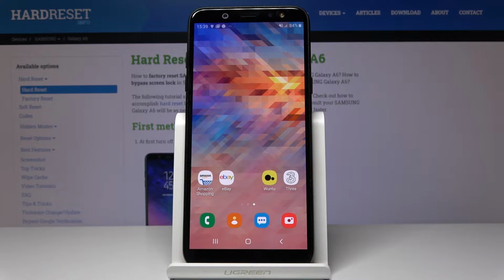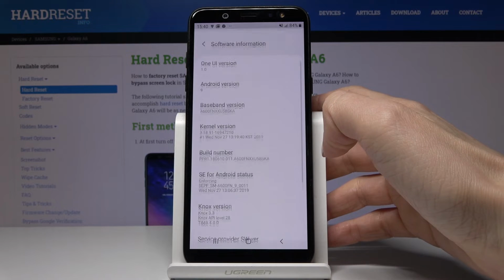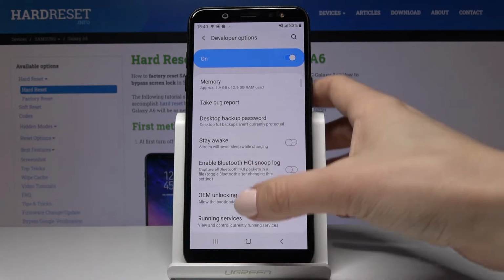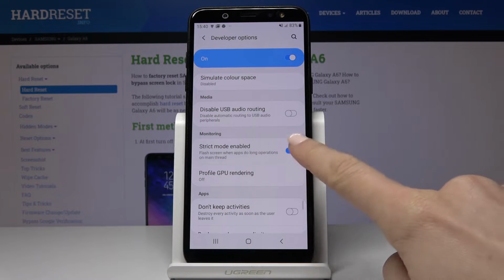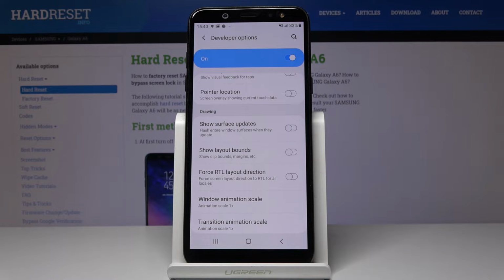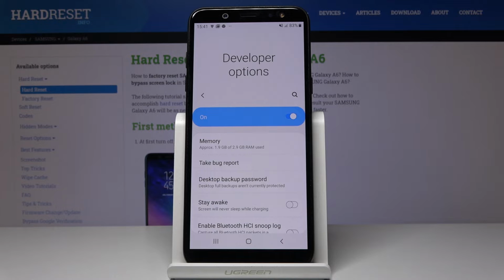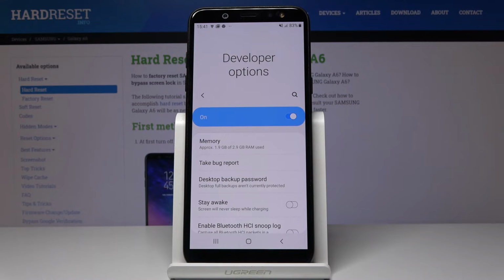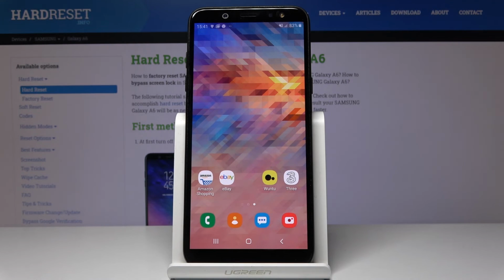How to Get Access into Developer Options in Samsung Galaxy A6 – Activate Developer Features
Learn more info about Samsung Galaxy A6:
Find out how to activate developer options in Samsung Galaxy A6 by watching our video instruction above. Use the simple trick to get access into developer settings that usually are locked by a manufacturer. You will be able to allow USB debugging or unlock OEM from the developer options.

How to activate Developer Options in Samsung Galaxy A6? How to activate Developer Options in Samsung Galaxy A6? How to unlock OEM in Samsung Galaxy A6? How to enable USB Debugging in Samsung Galaxy A6? How to allow OEM to be unlocked in Samsung Galaxy A6? How to enable OEM unlocking in Samsung Galaxy A6?